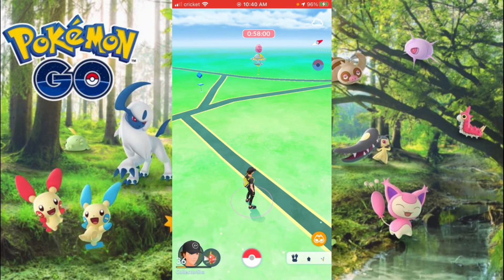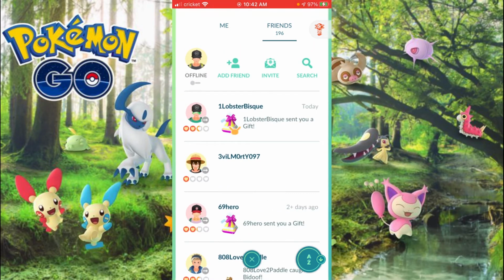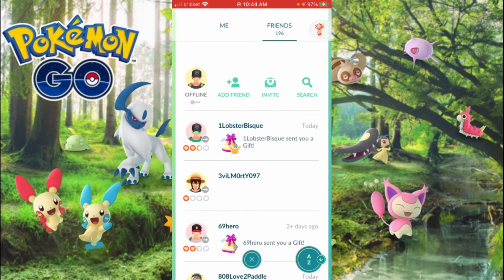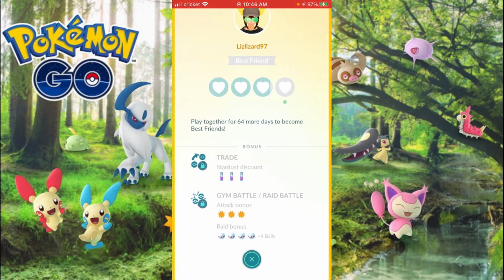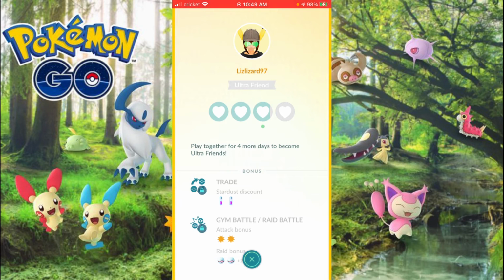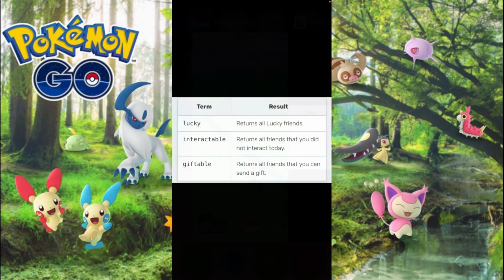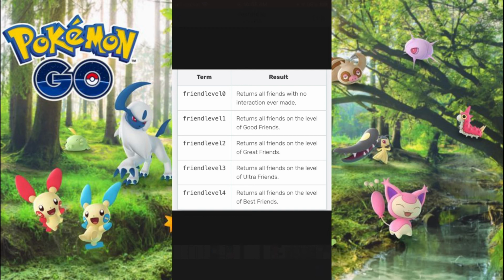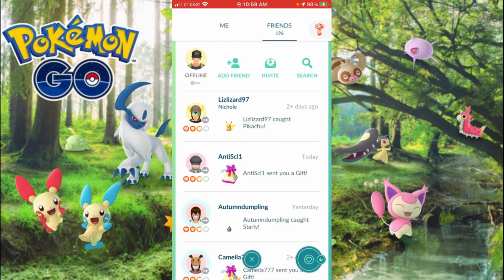Pokemon Go Friendship Guide and How you can get 400 Friends worth at least 163,000 Experience Each!!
Simple video explaining friendship in Pokemon Go.